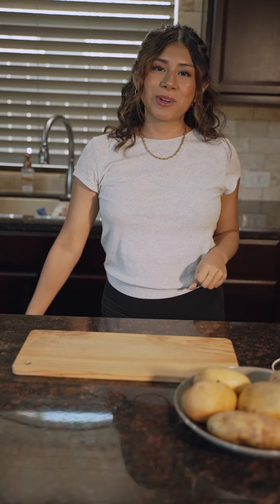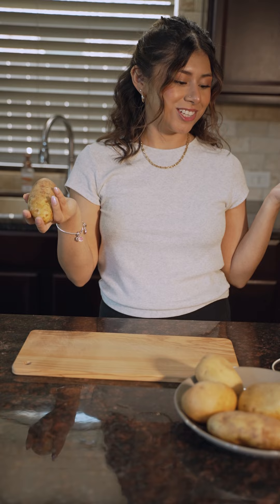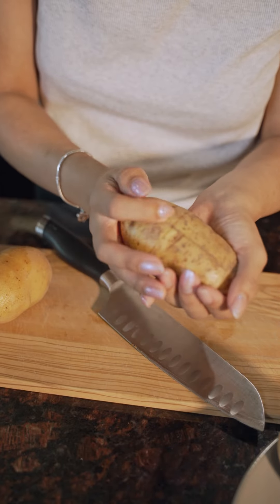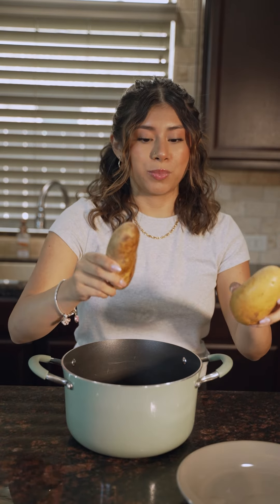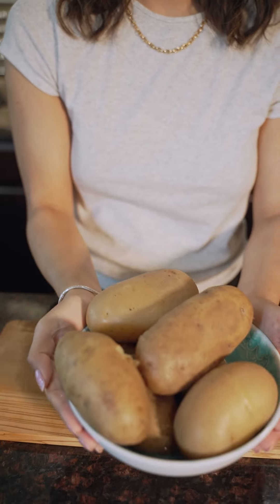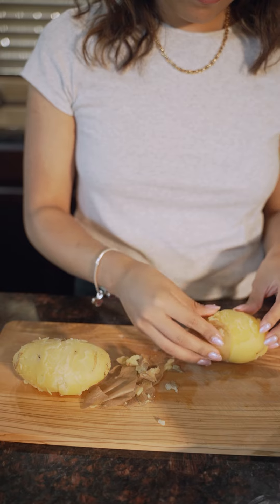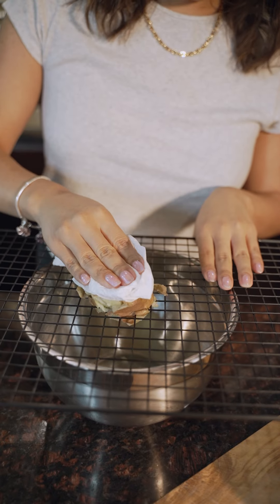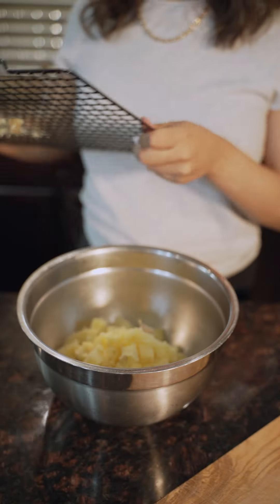Potato Peeling Hacks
Save time in the kitchen with these two easy and mess-free potato peeling hacks! Whether you're boiling Golds or Russets, these tricks will make peeling potatoes a breeze. 🙌

Peeling Hack #1:
Wash the potatoes thoroughly.
Score a thin line around each potato—just enough to pierce the skin, but without cutting into the flesh.
Boil the potatoes in a pot until they’re fork-tender (cooking time will depend on the size of the potatoes).
Once tender, drain the potatoes and let them cool slightly.
When cooled, the skin will be soft enough to peel easily by hand.

Peeling Hack #2:
1. Thoroughly wash your potatoes.
2. Place the potatoes in a pot of water and bring to a boil. Cook until they’re fork-tender.
3. Drain the water and carefully cut each potato in half.
4. Place a grater over a bowl and press each potato half down onto the grate.
5. The potato will push through the grate, leaving the skin behind, giving you perfectly mashed, skin-free potatoes!